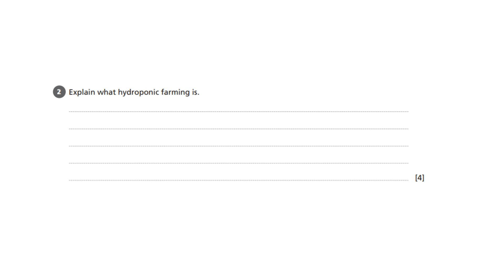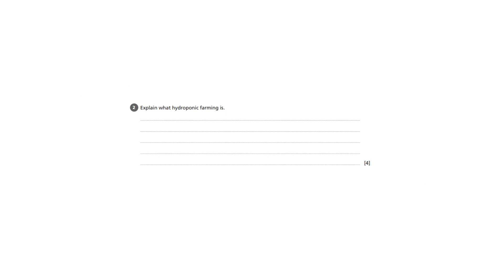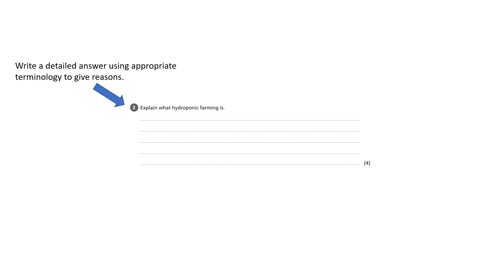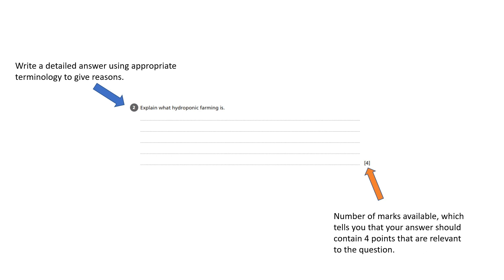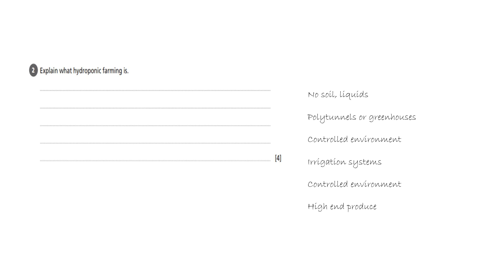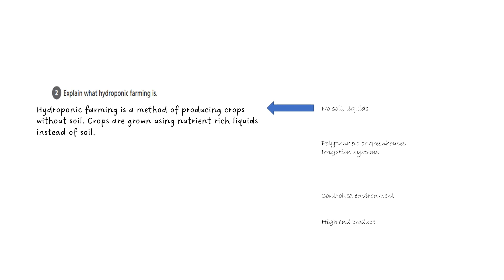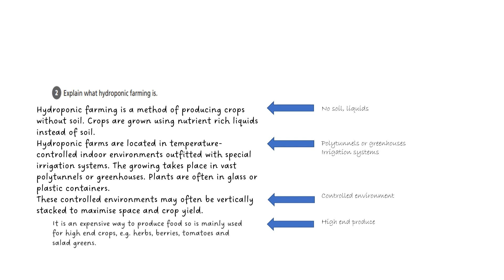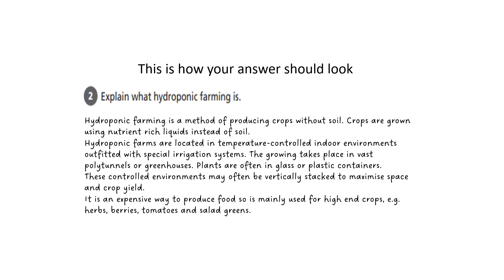Food Provenance and Production Methods - AQA GCSE Food Preparation